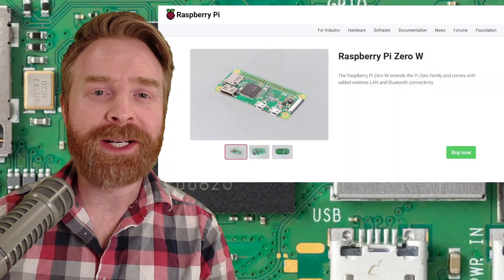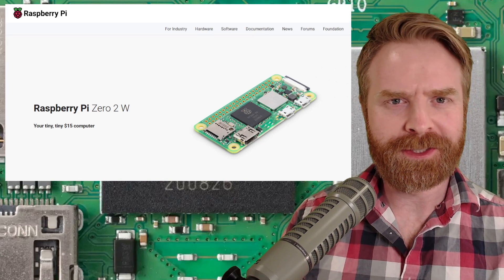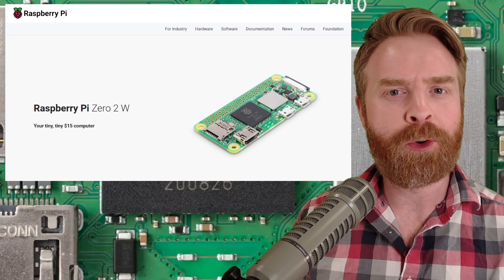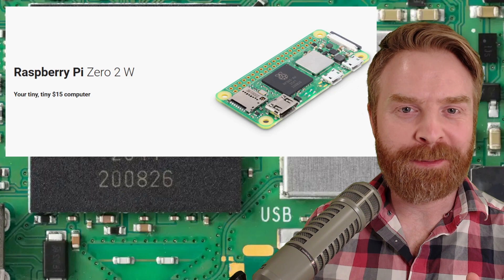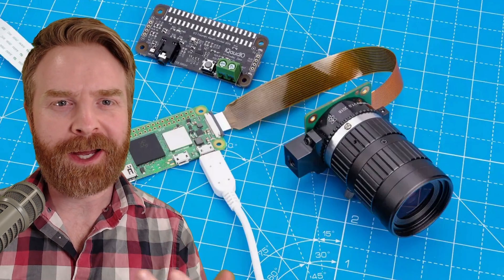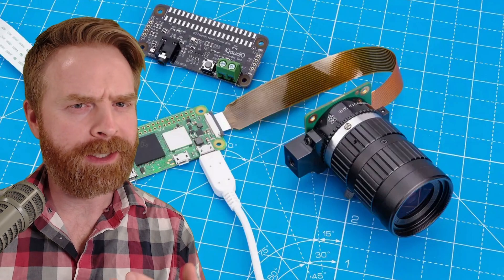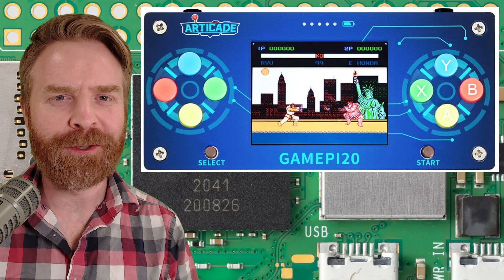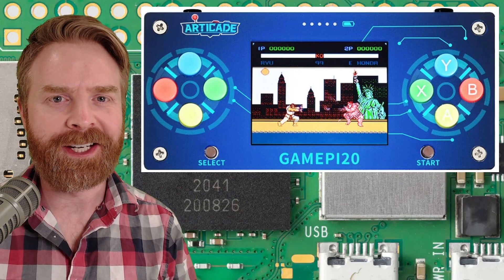Raspberry Pi Zero 2 W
Hey all! In this video we take a look at the announcement of the Raspberry Pi Zero 2 W! Its basically a scaled down version of a Raspberry Pi 3, and very impressive for it's size! I've ordered one and will be testing it out soon!